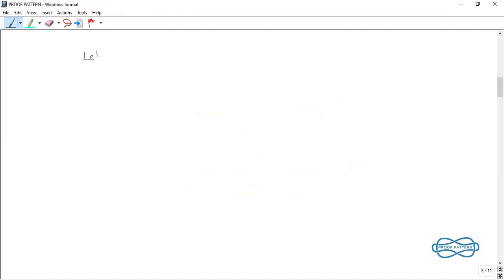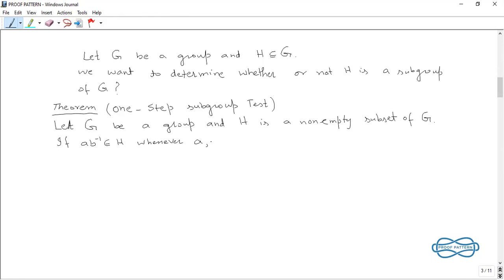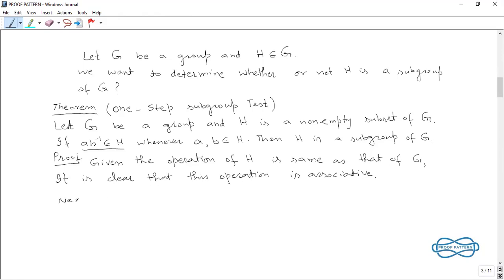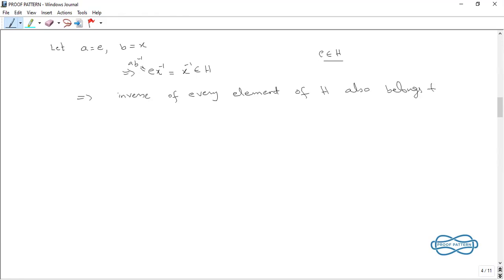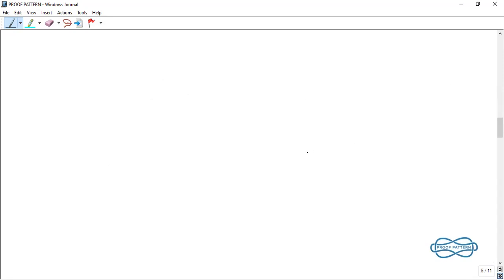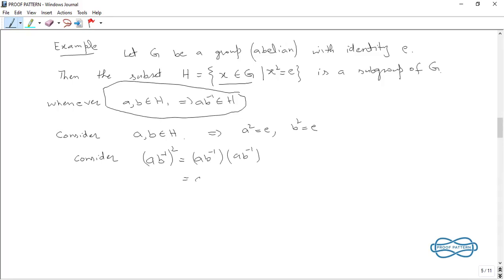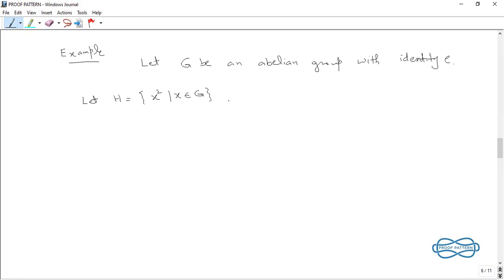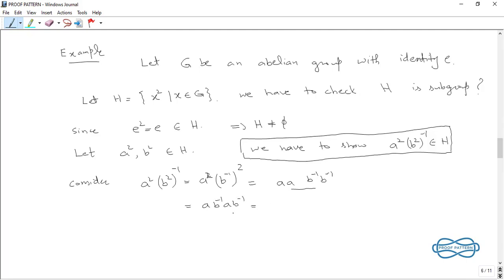One-Step Subgroup Test | Group Theory Lecture 26 | Subgroup Criterion Explained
Welcome to Lecture 26 of our Group Theory Series on PROOF PATTERN! In this video, we focus on a powerful and efficient tool for proving subsets are subgroups: the One-Step Subgroup Test. Instead of verifying all four group axioms separately, this criterion condenses the verification into a single, streamlined condition. We'll explain the theorem, prove why it works, and walk through clear, practical examples showing how to apply it to various groups in abstract algebra. Mastering this test is essential for efficiently analyzing group structures and is a cornerstone technique in group theory problem-solving. Let's simplify subgroup verification together!